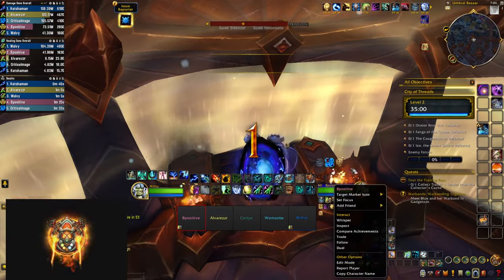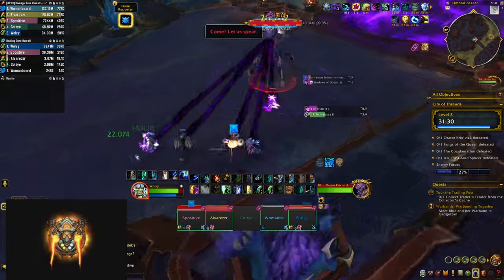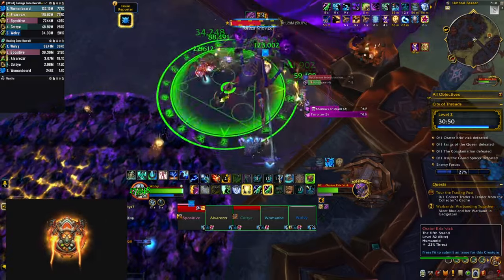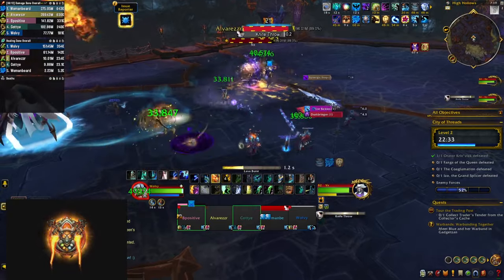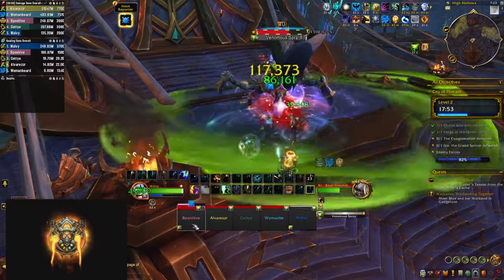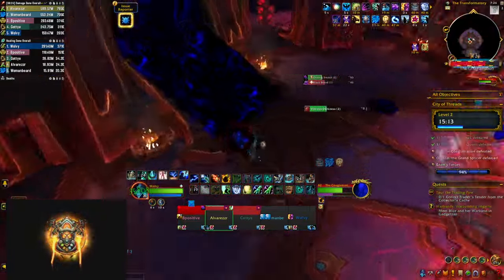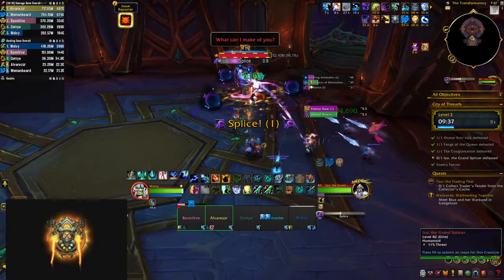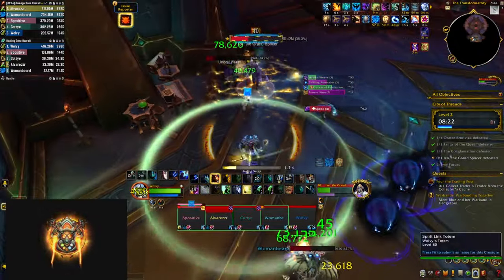City of Threads Mythic+ Guide: Mechanics & Boss Fights for The War Within Season 1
Welcome to the ultimate guide for City of Threads in The War Within Season 1! In this video, we’ll dive deep into everything you need to know to conquer this dungeon on Mythic+ difficulty. Whether you’re pushing for high keys or just aiming for a clean run, we’ve got you covered with detailed strategies, boss mechanics, and essential tips for each encounter.

What You’ll Learn:
🔸 Dungeon Overview: Get a breakdown of the different trash mobs in the different areas of the dungeon.
🔸 Boss Mechanics: Step-by-step tactics for each boss encounter, including how to handle key abilities and avoid deadly wipes. We are covering all the bosses - Orator Krix'vizk, Fangs of the Queen, The Coaglamation and Izo, the Grand Splicer.
🔸 Trash Mob Tips: Learn the dangerous mobs to watch out for and the best ways to manage tricky pulls - every important dispel or interrupt is included.
🔸 Class-Specific Advice: Specialized tips to help tanks, healers, and DPS shine in this dungeon.

From doing the maze at the start to successfully handling Izo's orbs at the end, this guide ensures you’re ready to face the challenges and emerge victorious.

Chapters:
00:00 First Area Trash
01:25 First Boss: Orator Krix'vizk
02:15 Second Area Trash
03:13 Second Boss: Fangs of the Queen
04:33 Third Area Trash
05:28 Third Boss: The Coaglamation
06:15 Mini-Bosses
06:51 Last Boss: Izo, the Grand Splicer

Good luck in your Mythic+ adventures! 🍃